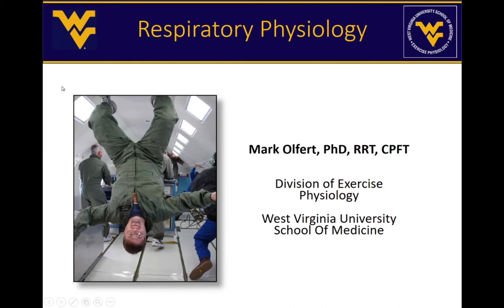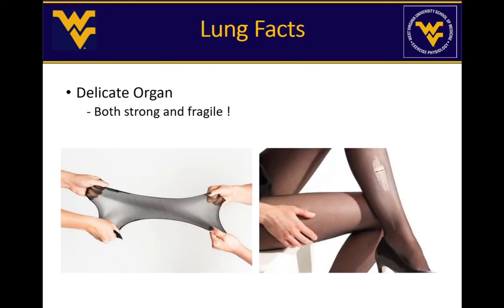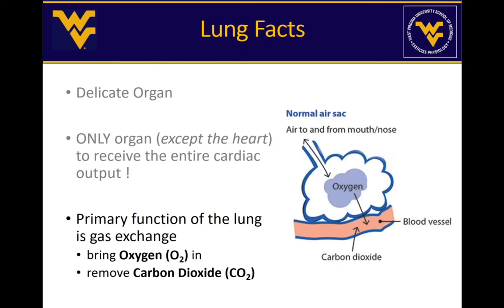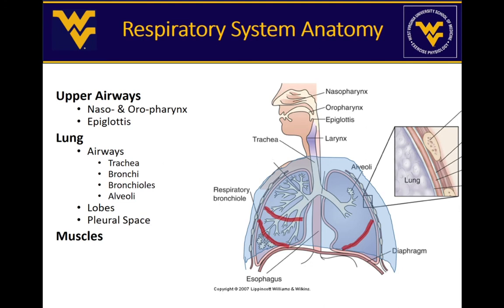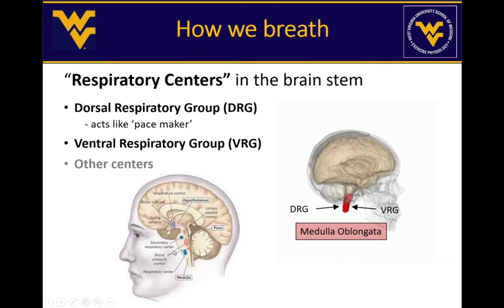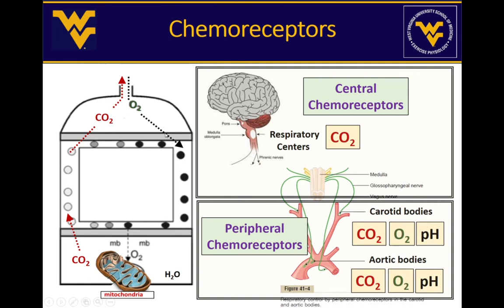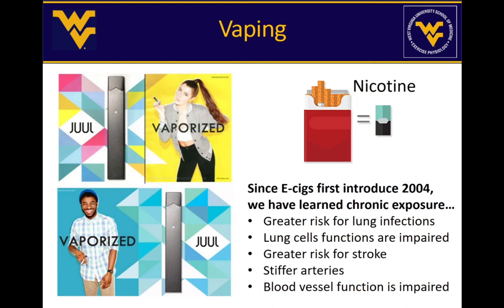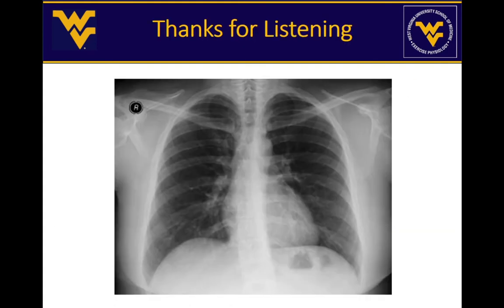The How, Why and What of Respiratory Physiology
Learn about Respiratory Physiology, including how we breathe, why breathing changes under certain conditions and what happens when an asthma attack occurs.